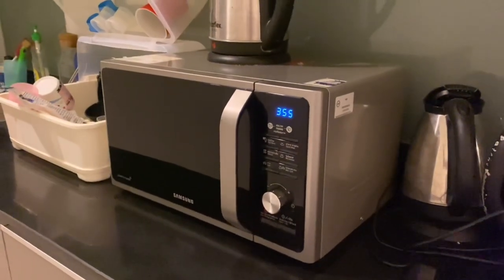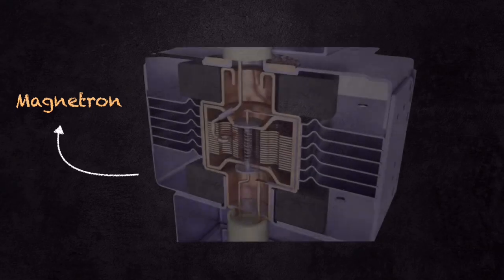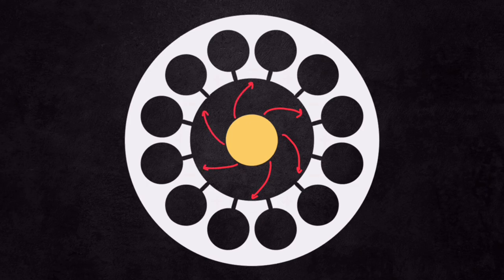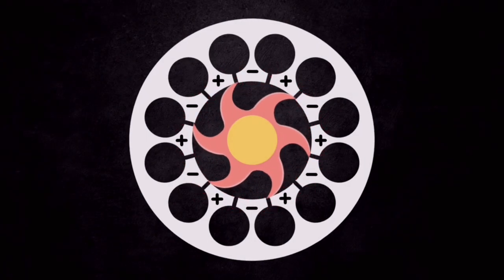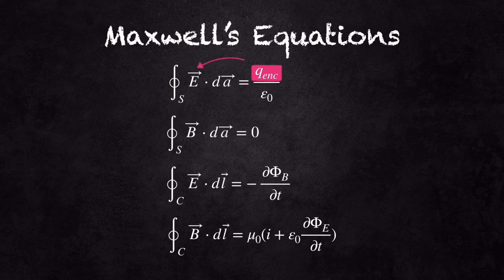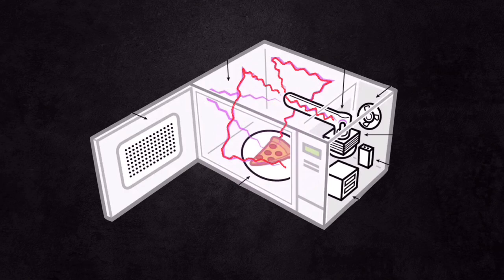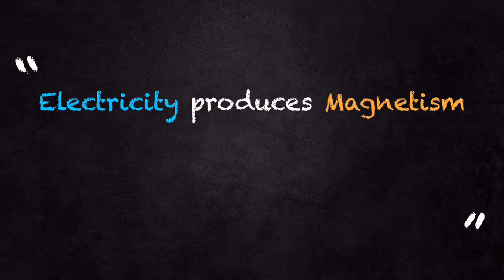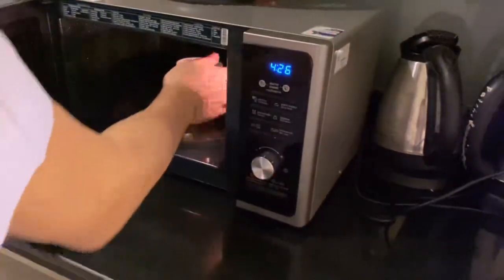[ST30207/2022] Magnetron and Microwave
🪄This educational clip is prepared as a part of Electromagnetic Wave and Modern Physics (Kamnoetvidya Science Academy, 2022).

We hope our video would be helpful for students who are interested in or curious about magnetron and microwave.

Any suggestions are welcomed! We apologize in advance for any possible errors.

🙌🏻Team members:
1. Nattapong Thungprue 6/3 #7
2. Pemika Natekuekool 6/3 #13
3. Akkrawat Aniwattapong 6/3 #17